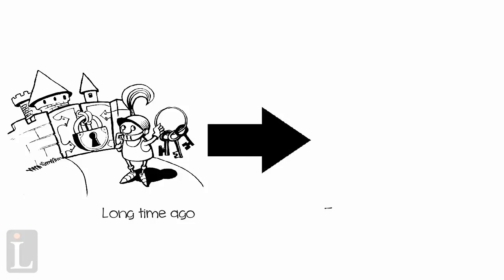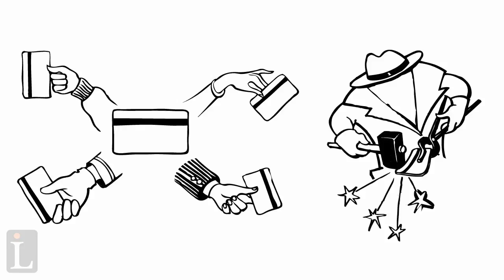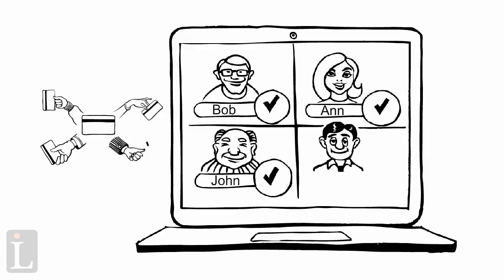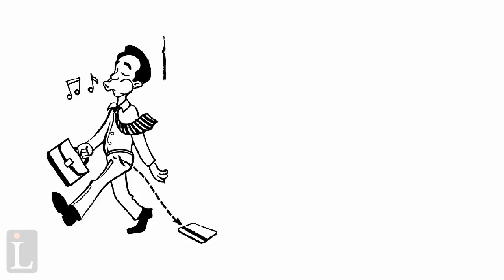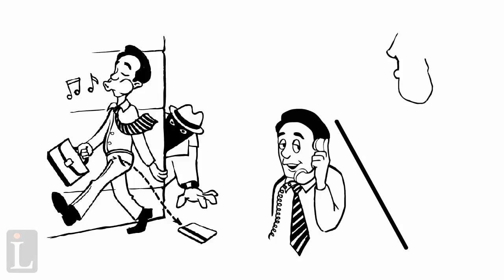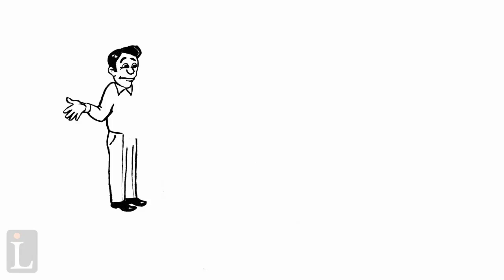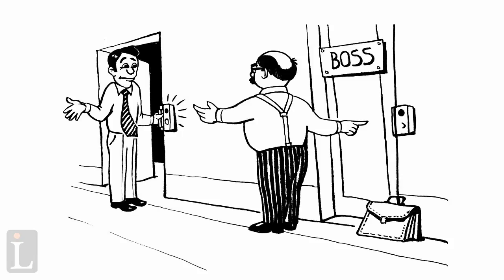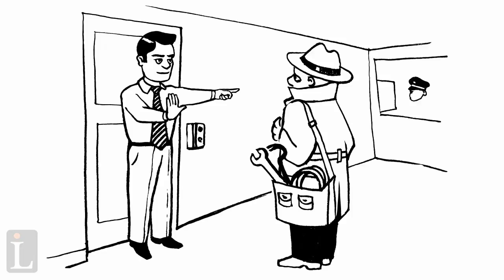Visual Scribing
With visual scribing you can visually explain any idea in an unusual way. The mesmerizing effect of drawing keeps people watching the video till the end no matter how boring the topic might be.  Visual scribing is a new trend in marketing products and services.